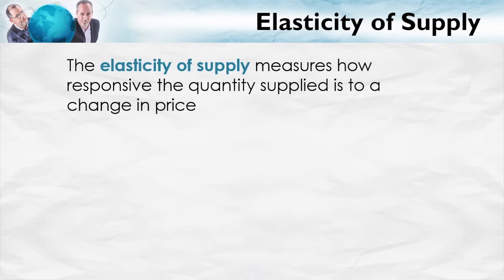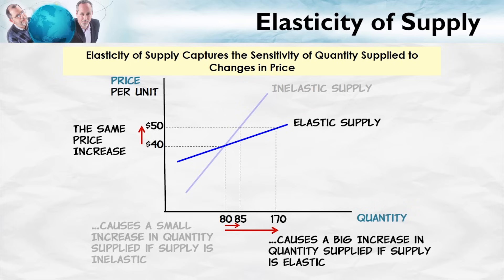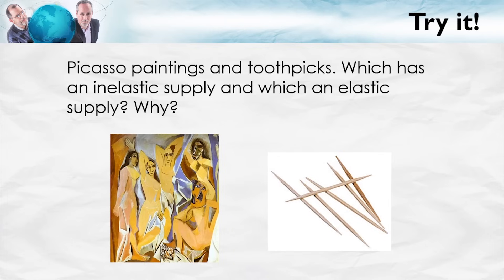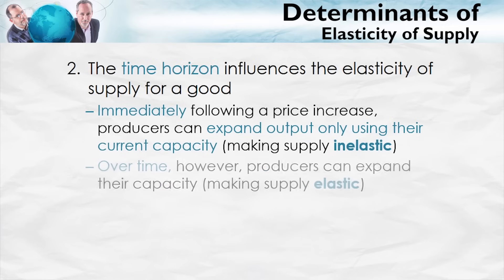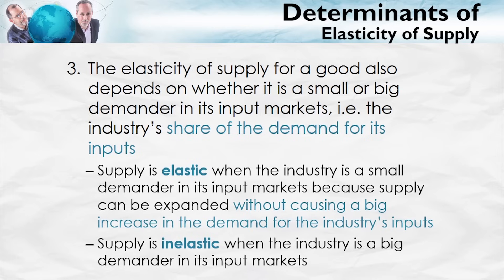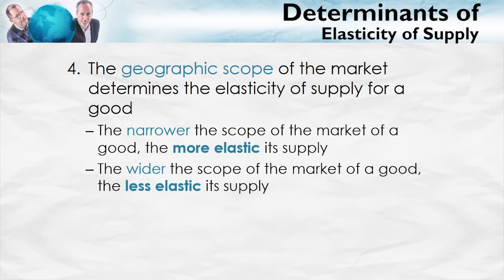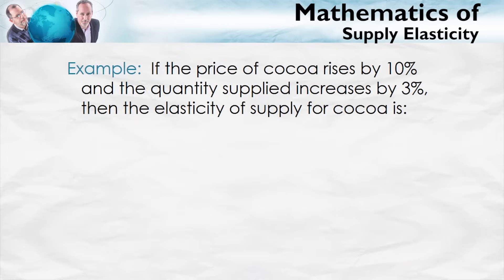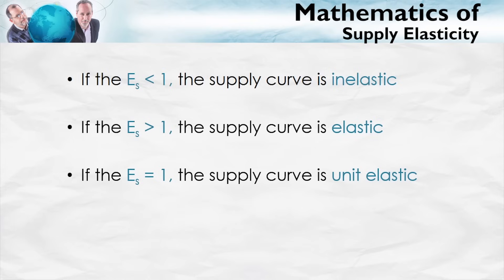Elasticity of Supply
When is a supply curve considered elastic? What are determinants of elasticity of supply? Let's compare Picasso paintings and toothpicks. Which has an elastic or inelastic supply? For which good could you increase production at a low cost? We also go over how to calculate the elasticity of supply, including using the midpoint formula.

00:00 What is the elasticity of supply?
02:37 Four determinants of elasticity of supply
02:57 1. Change in per-unit costs with increased production
05:00 2. Time horizon
06:24 3. Share of market for inputs
08:33 4. Geographic scope
10:05 Summary
10:47 Calculating elasticity
11:49 Midpoint formula